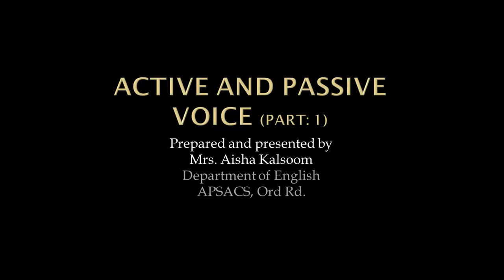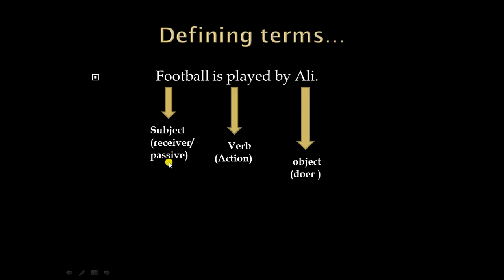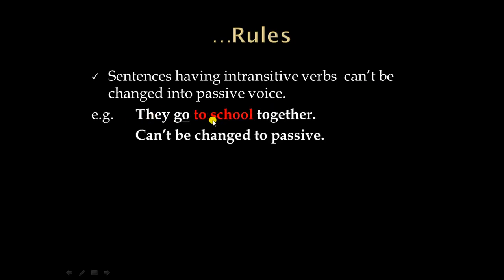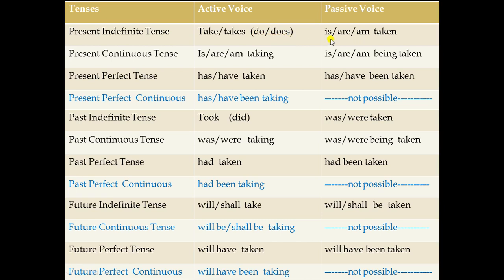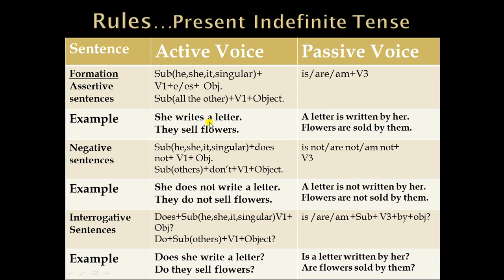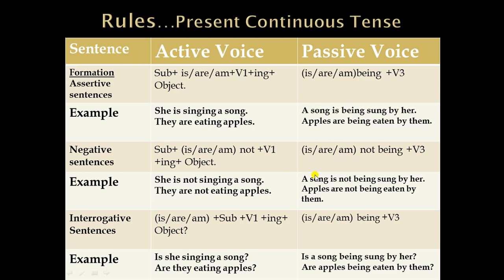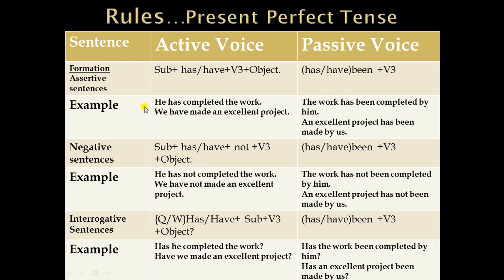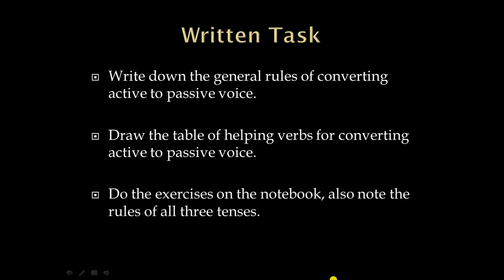Active and Passive voice, Part 1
Active and Passive voice, definitions, general rules for conversion, table for Active and passive voice, Part 1